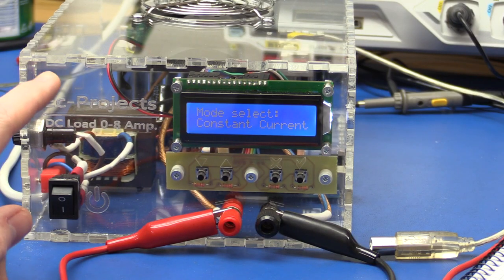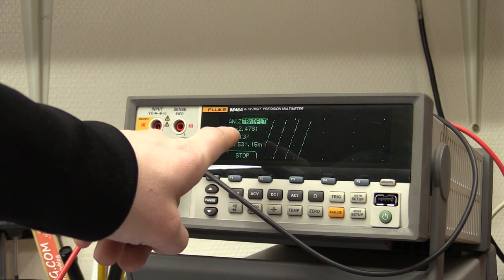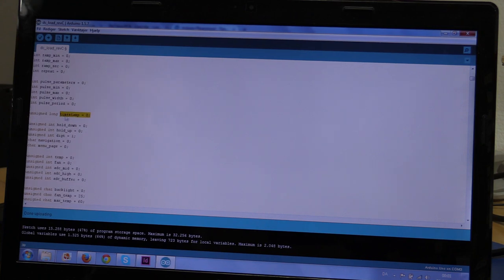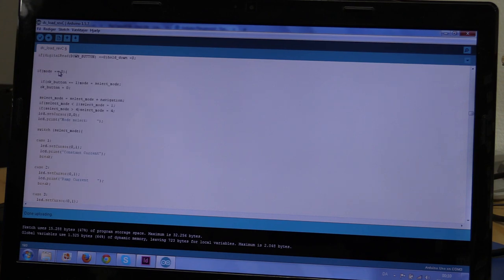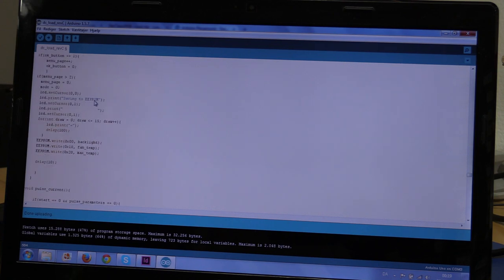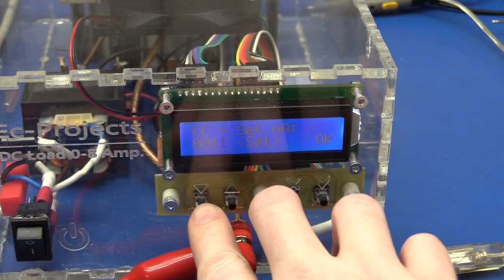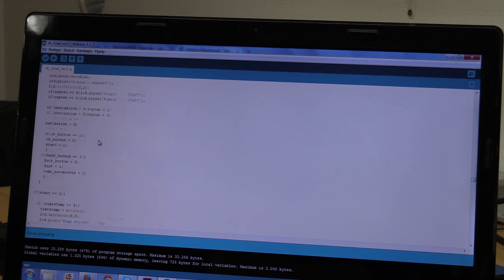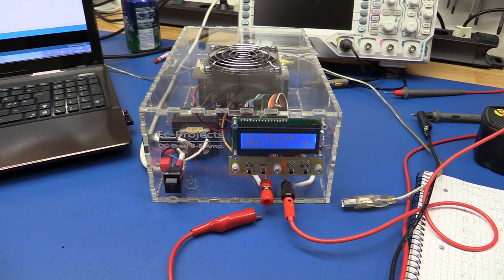DC / CC Load: Part 6 - The Finishing Touch - Ec-Projects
In this video I finish the DC load. We take a look at the changes and go through the software.

¤¤¤¤ -- SUPPORT Ec-Projects -- ¤¤¤¤